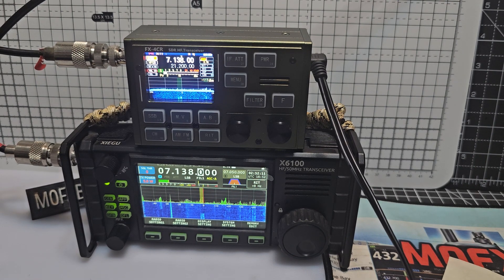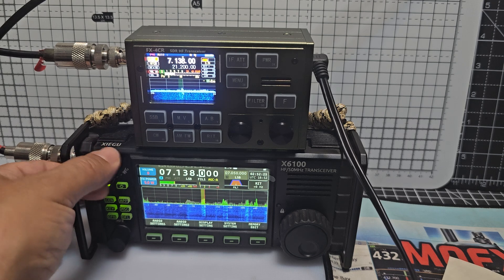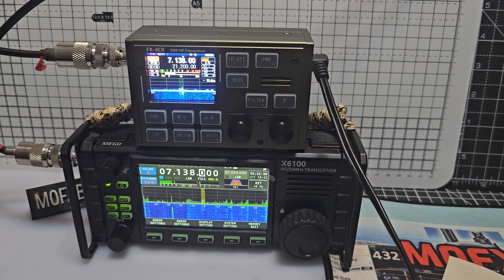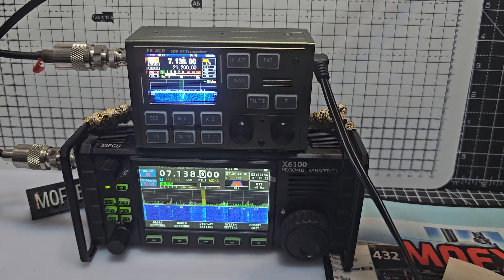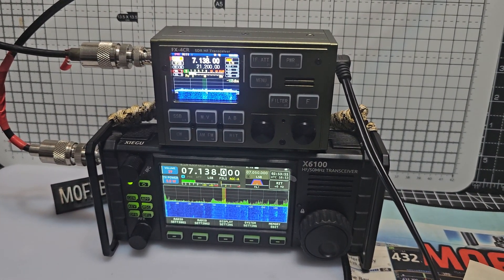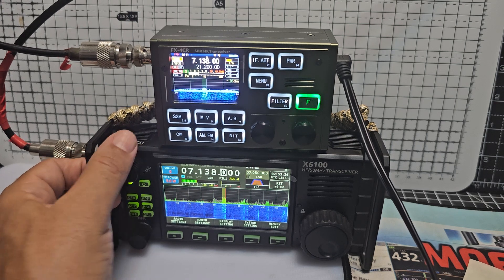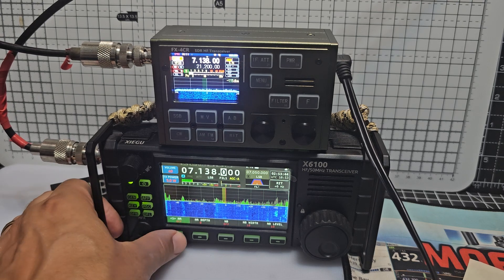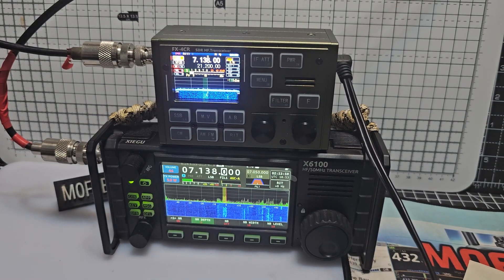X6100 & FX-4CR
Aliexpress Purchase FX04CR